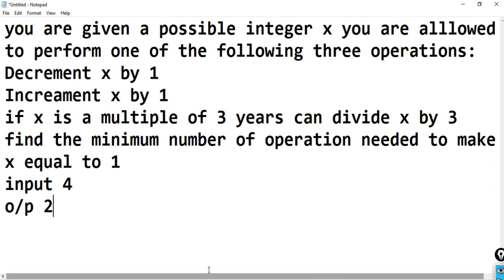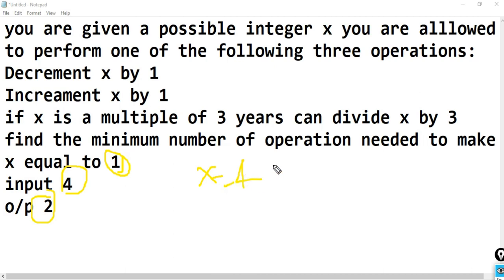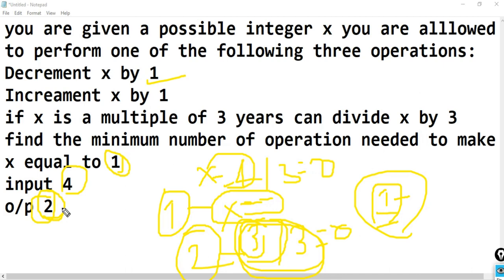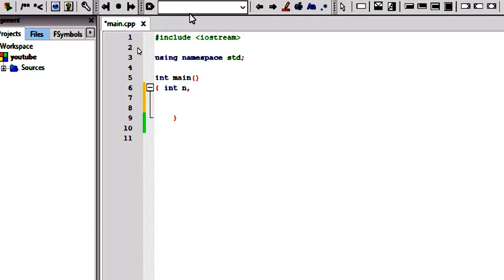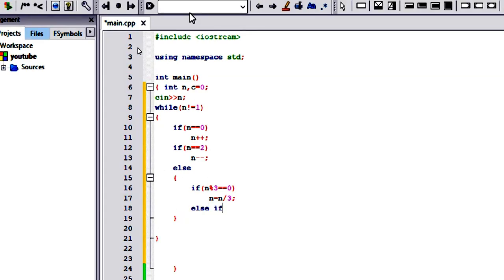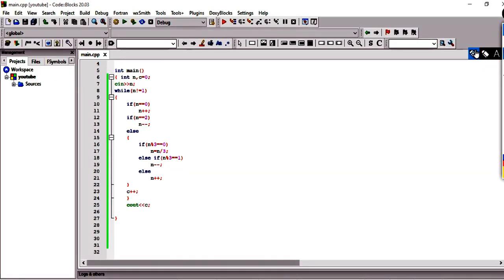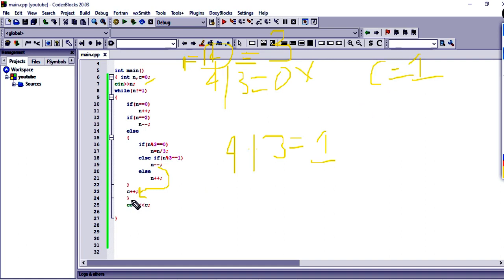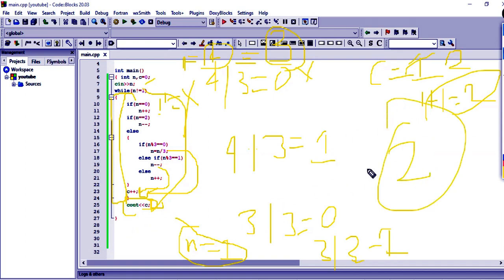arrray5 problem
I hope u guys

u will love it..
Stay safe..
Stay Healthy..
Peace!!!..